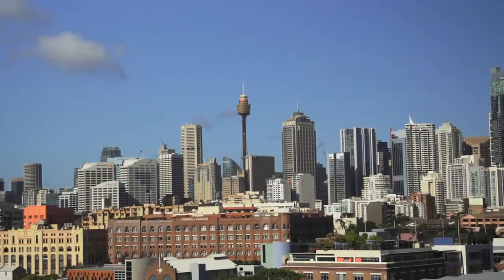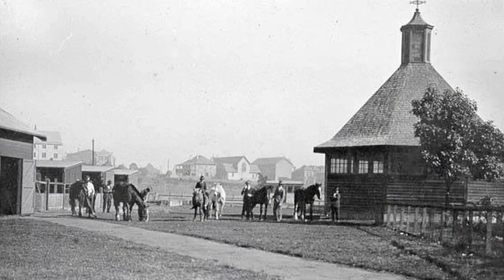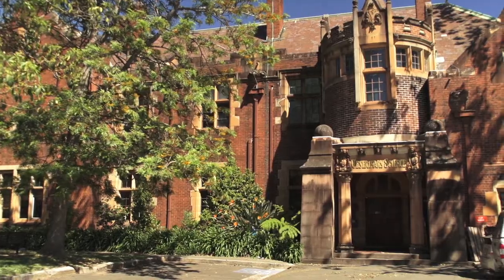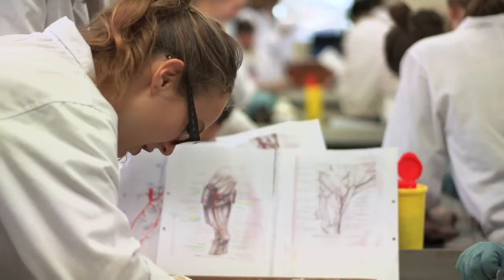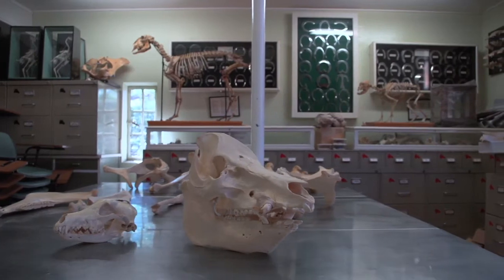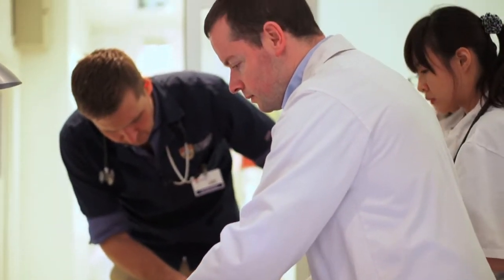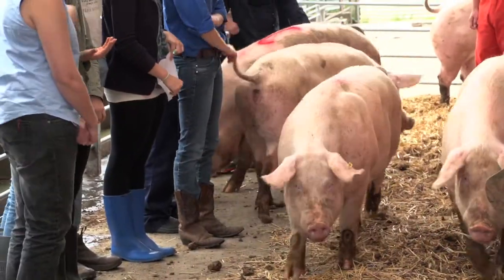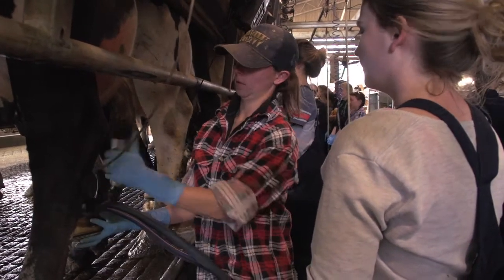Explore Veterinary Science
Discover Australia's top Veterinary Science Faculty, where you'll learn to tackle the problems of all creatures great and small.